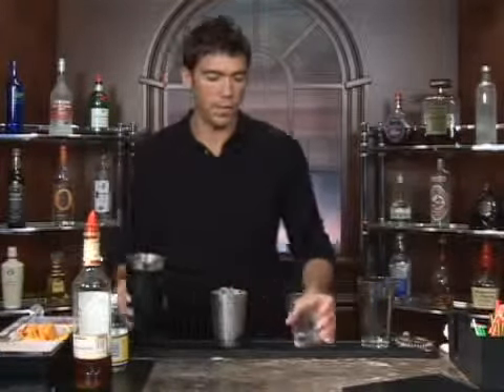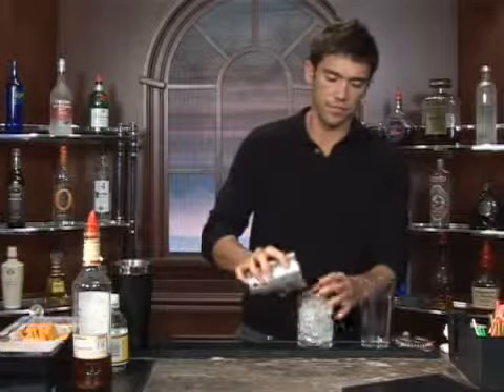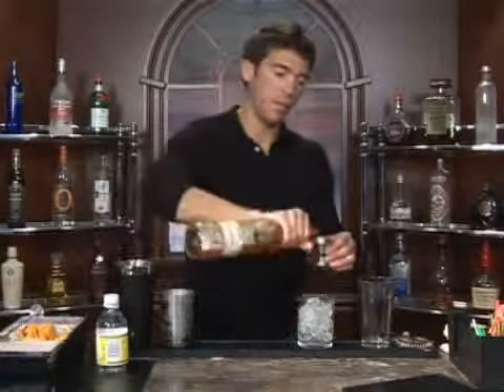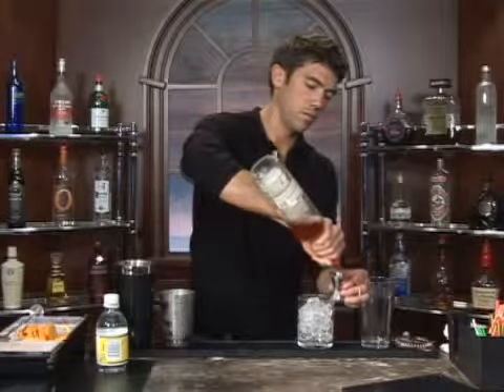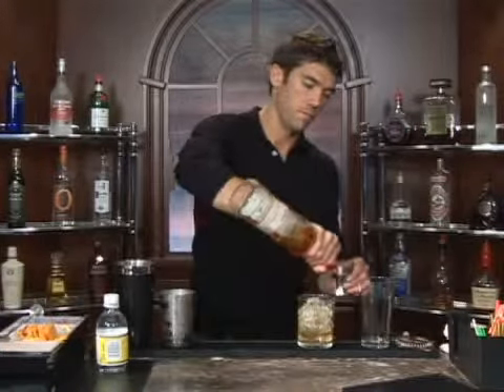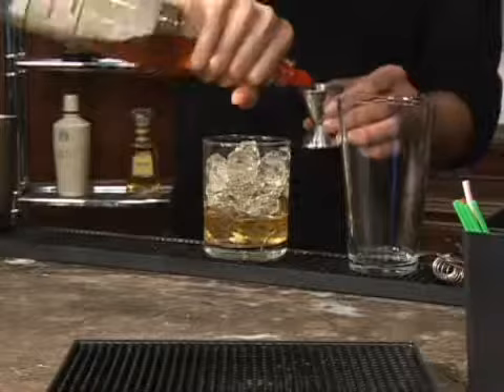How to Make the Dire Mixed Drink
How to Make the Dire Mixed Drink. Part of the series: Rum Mixed Drinks: Part 2. The Dire is a mixed drink with rum that's easy to make at home. Our professional bartender shows you how in this free video on mixing drinks.